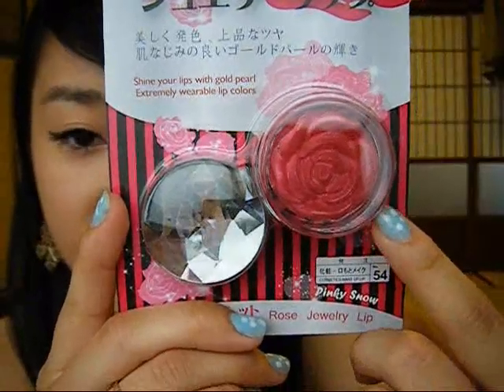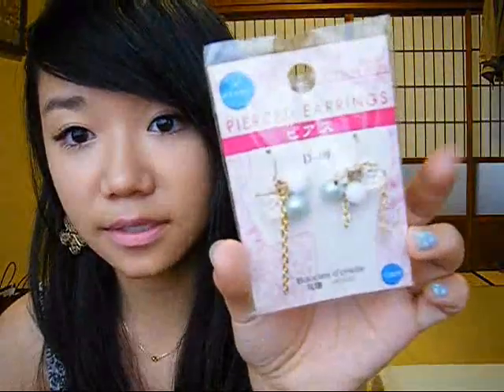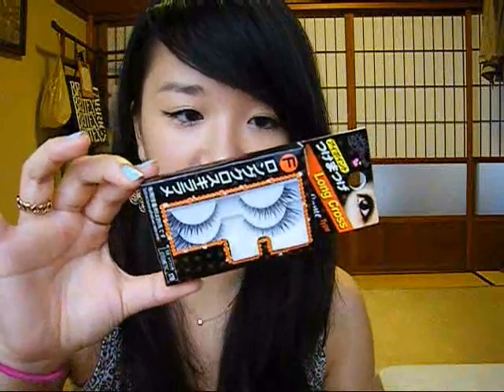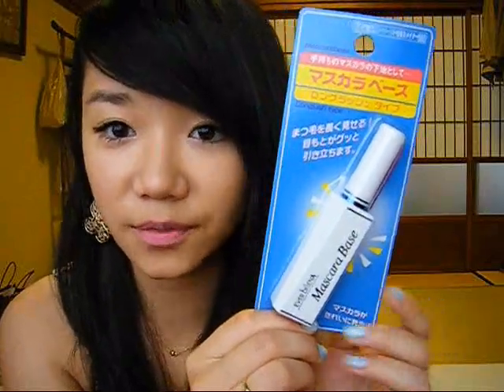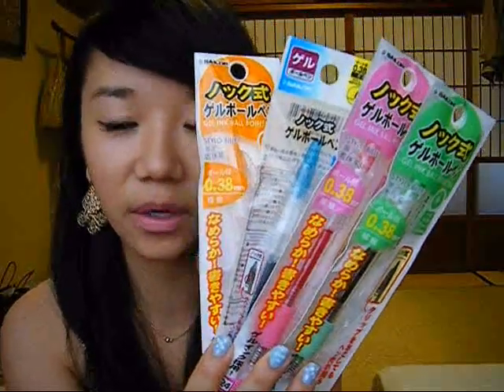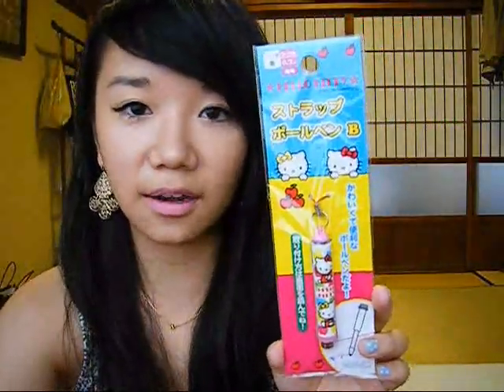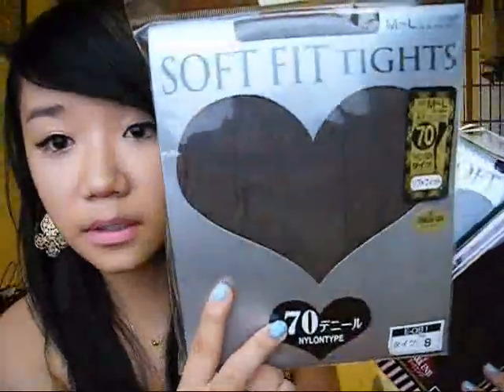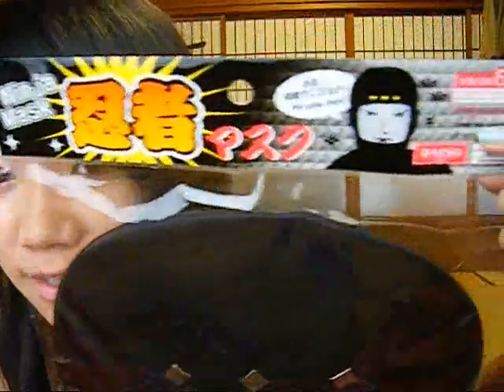(ダイソー) Daiso Haul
aaaaaaaaand i hope you all enjoyed this video ! i am trying to show you a little bit more of my personality and am trying to not be so dull. hopefully it's not too annoying.

-rina